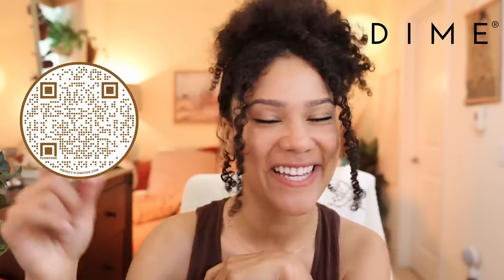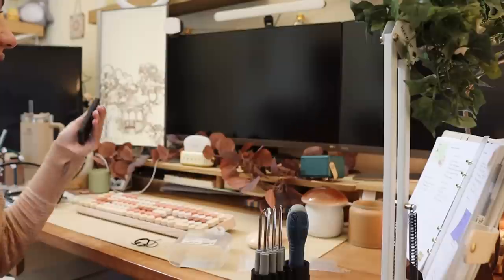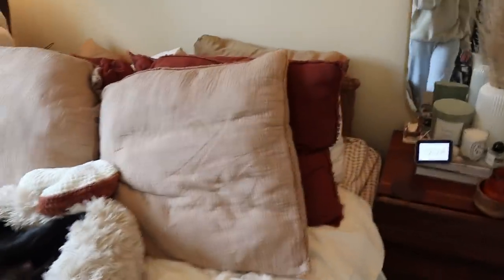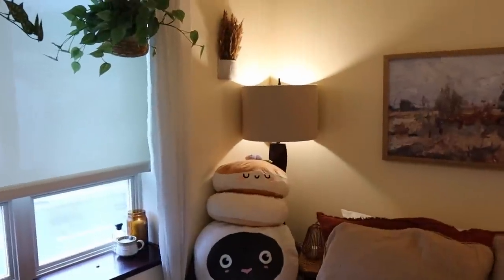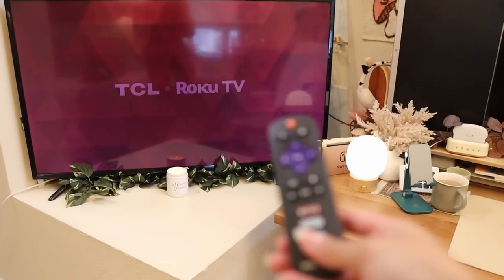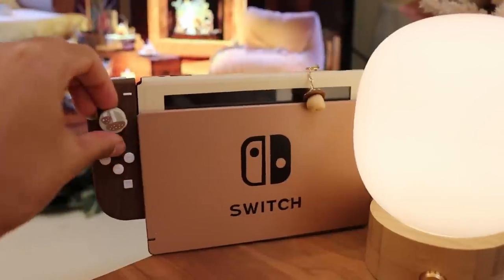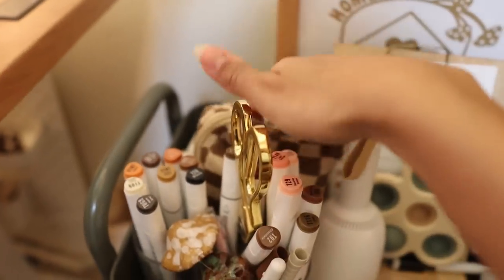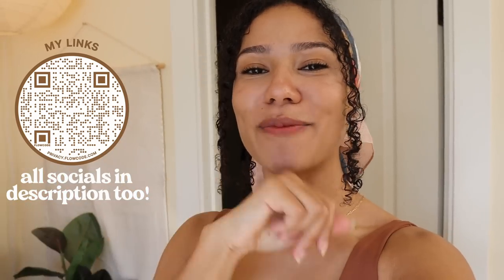cozy room tour // warm cottage aesthetic🕯️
Thanks for coming along on this cozy desk/room tour!

0:00 - intro
0:22 - bed making
0:34 - DIME perfume
3:03 - new monitor
5:49 - wallpaper
6:54 - new painting
7:34 - tour!
22:05 - byee

a l l   o t h e r   l i n k s: flow.page/cozygames

Cozy K
235 Westlake Center # 413